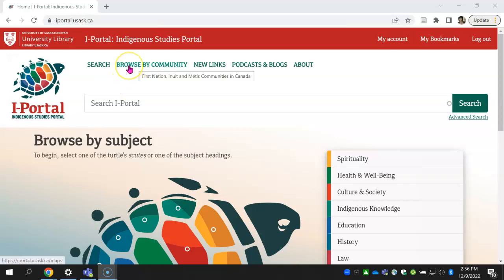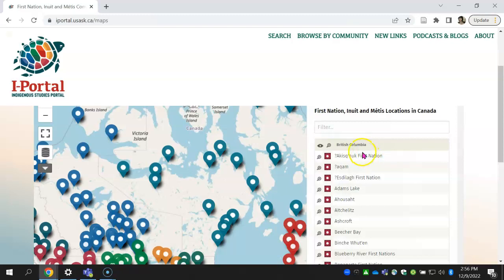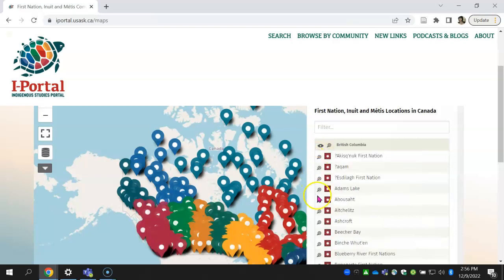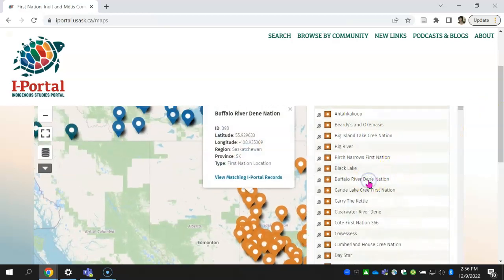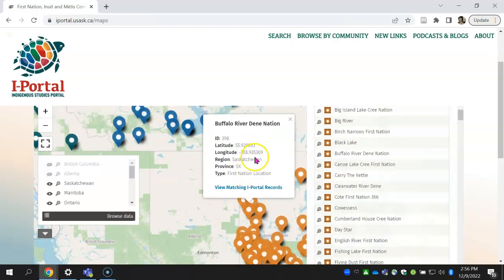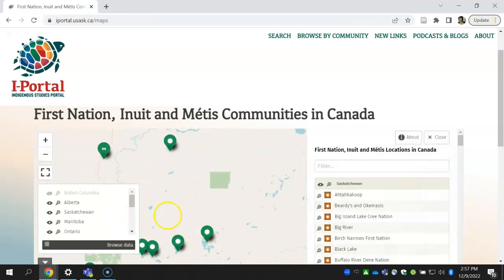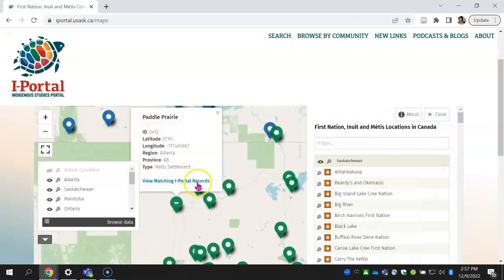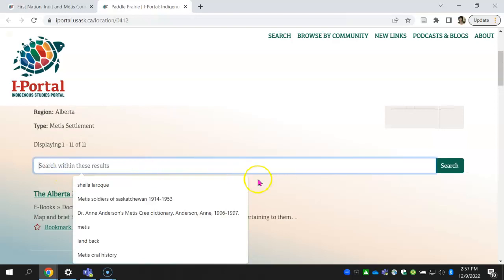I-Portal: Browse By Community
Learn about how to use the map function on the Indigenous Studies Portal (I-Portal) to browse information about First Nation, Inuit and Métis Communities in Canada. Check out the I-Portal at iportal.usask.ca